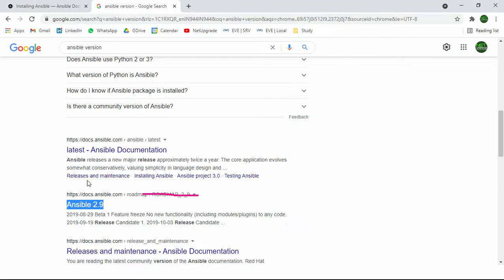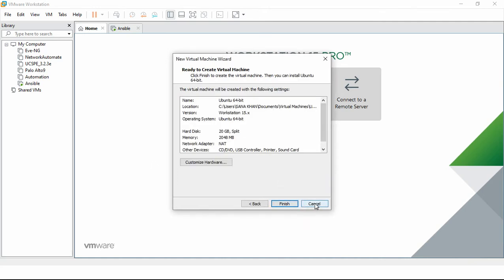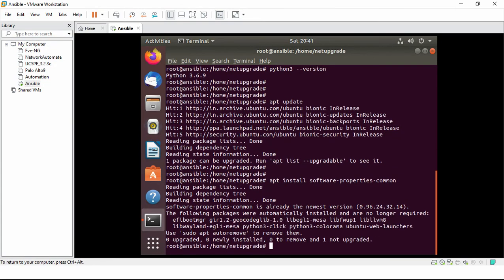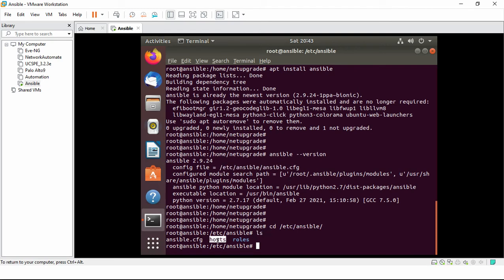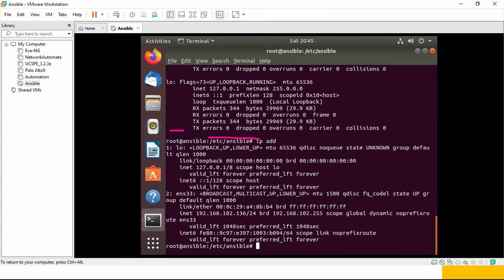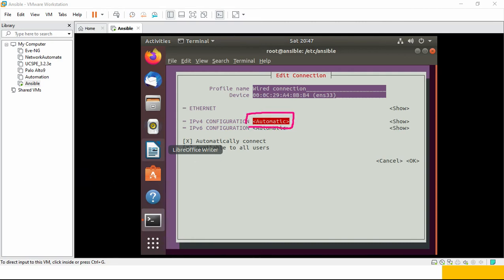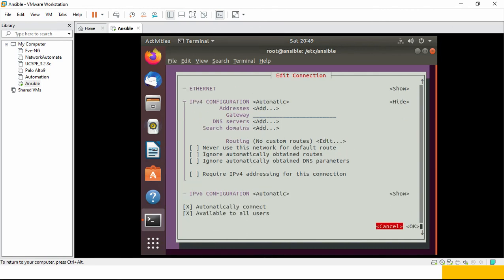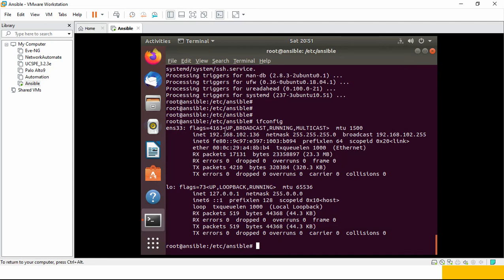Part#2 - Ansible Installation on ubuntu || Net Upgrade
In this course, we focused on Network Automation via Ansible. Based upon the actual day-to-day corporate use case, we have design this course.
This video talk about Ansible Core Installation on ubuntu linux operating system. During the video, we will refer the Ansible original documents (also mentioned in description) about the pre-requisites and their supported operating systems as-well-as their way to implementation.